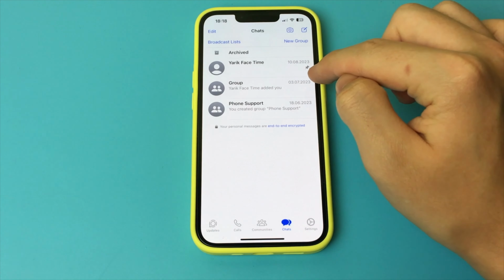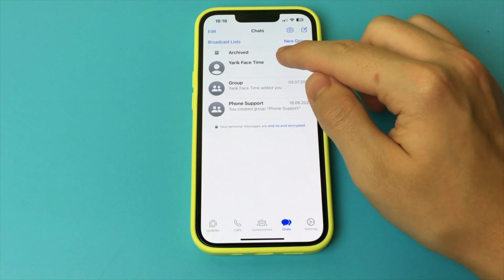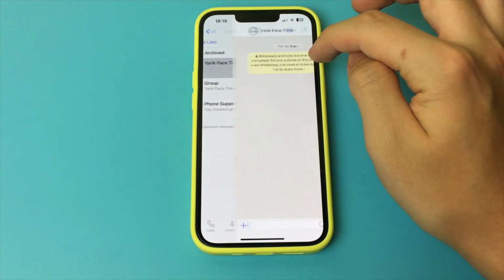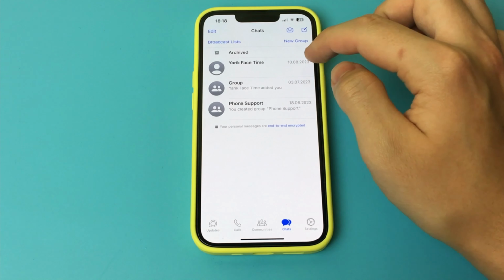How to Pin Chat on Whatsapp | Full Guide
In this video I showed how you can pin a message in whatsapp